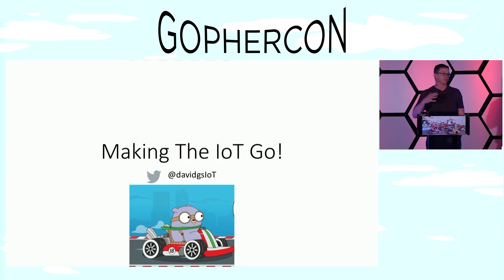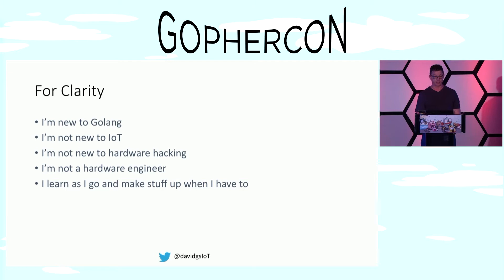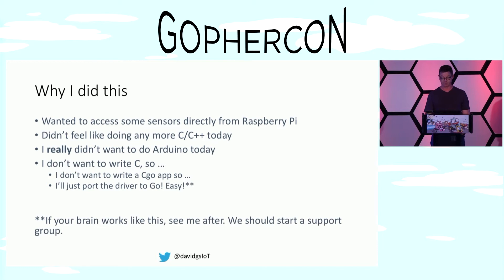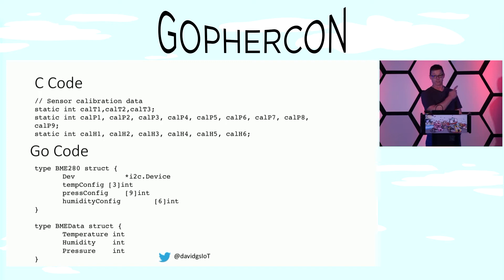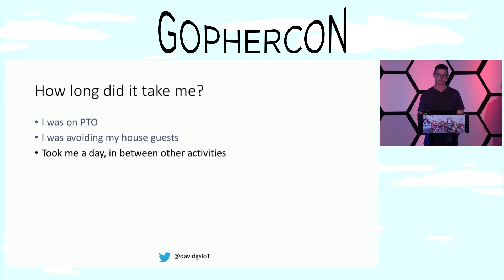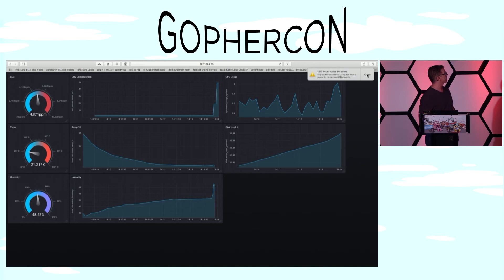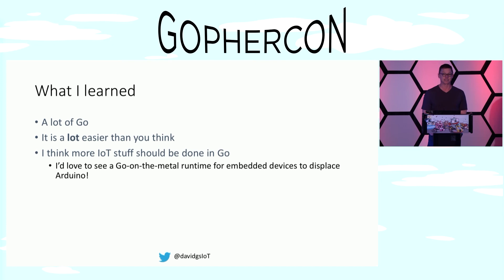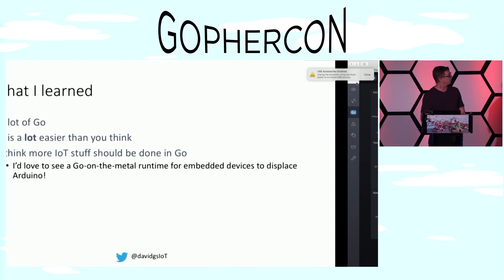GopherCon 2018 Lightning Talk: David G Simmons - Making The IoT Go